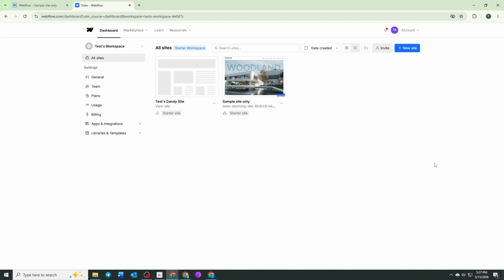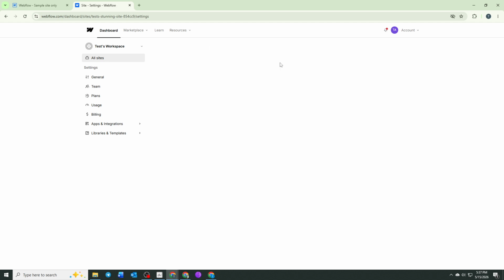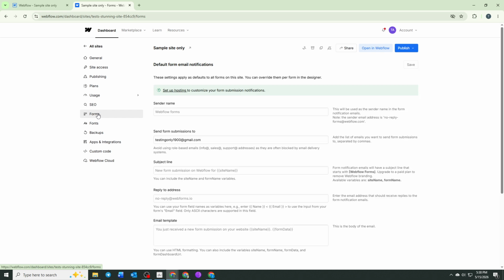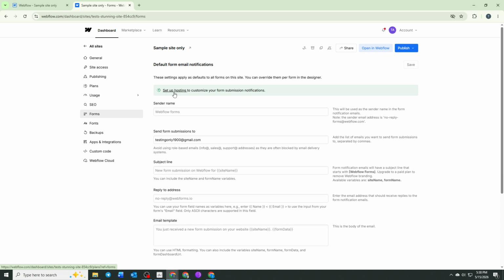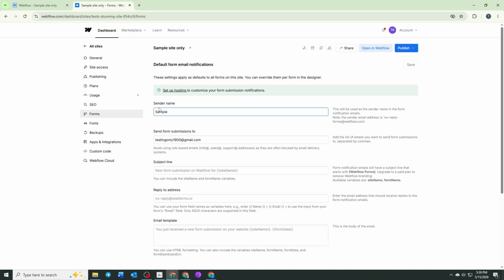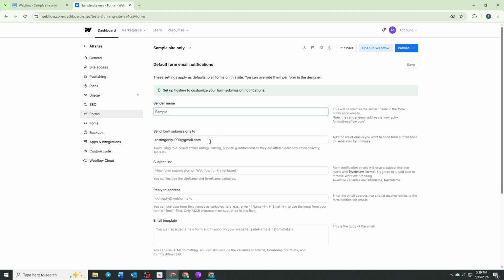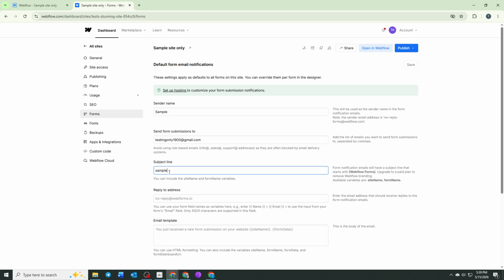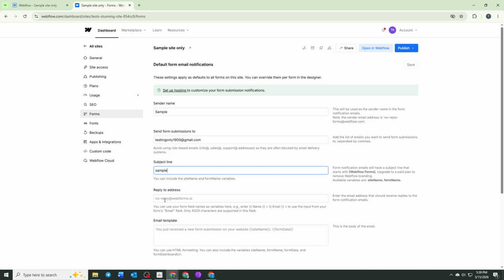How To Set Up Email Notifications For Form Submissions In Webflow [2026 Guide]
In this comprehensive guide, we dive into the essential steps for setting up email notifications for your form submissions in Webflow. Whether you’re building a new website or optimizing an existing one, understanding how to manage your form data effectively is crucial. We’ll walk you through the process, ensuring that you never miss an important submission again.

By the end of this video, you’ll have the skills to configure email notifications seamlessly, keeping you updated with every new form submission.